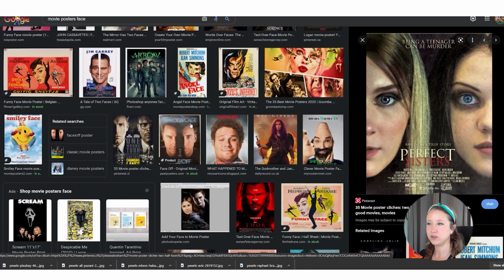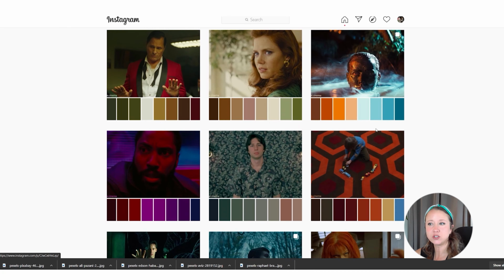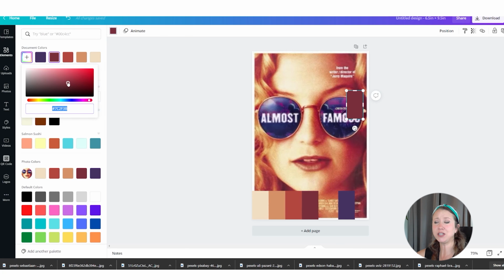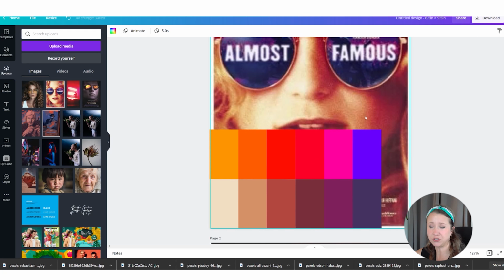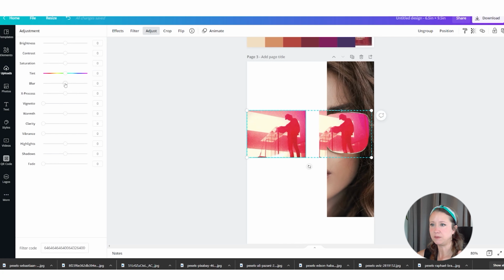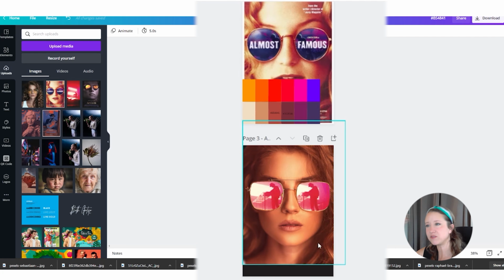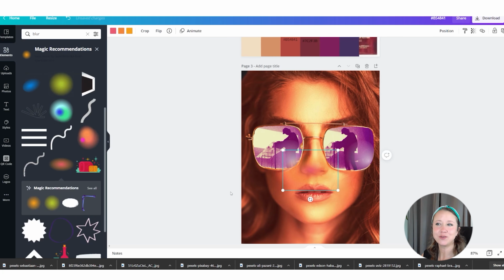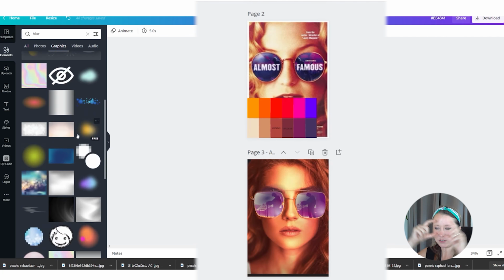Discover the EASY WAY to Design a Stunning Movie Poster in Canva | 1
Design a cinematic portrait in Canva using color swatches, glow effects, poster lighting, and visual storytelling to create a movie-poster-inspired composition for your portrait art. Learn how to design a cinematic portrait inspired by iconic movie posters using Canva. In this lesson, we build a bold, glowing composition using a reference photo, layered effects, and poster-inspired lighting—perfect for artists who want their portraits to feel like a story. You'll see how I create emotion and narrative using light flares, sunglasses reflections, color swatches, and blurred layers. This isn't just about design—it's about stepping into your subject's world, channeling movie magic into your art, and thinking like a storyteller. Whether you’re painting or just laying out your vision, this video will help you build compositions that pull the viewer in.

🎨 Materials Mentioned in this Lesson (Full Materials List Below):
🎨 Canva
🎨 Sunglasses reference image
🎨 Movie posters (Almost Famous, The Aviator)
🎨 Neon glow elements & blur effects
🎨 Vignette tools in Canva

⏱️ Chapters List:
00:00 – Starting without a reference photo
00:31 – Exploring color palettes & saving swatches
01:25 – Movie poster inspiration strikes
01:57 – Modernizing the concept: DJ idea
02:42 – Color swatching from Almost Famous
03:05 – Fitting the image inside the glasses
03:34 – Canva’s background removal quirks
04:20 – Layering with transparency & lighting
05:17 – Recreating concert chaos with glow effects
06:13 – Adding vignettes to focus the eye
07:23 – Composing magic: where the viewer looks
08:21 – Applying film design mindset to portrait art
08:43 – Prepping the portrait for painting

🖌️ Full Materials Lists (Amazon):
🎨 Cinematic Portrait Paintings (This Course)
🎨 Realistic Portraits for Beginners